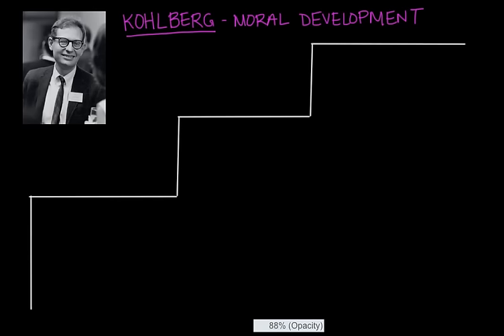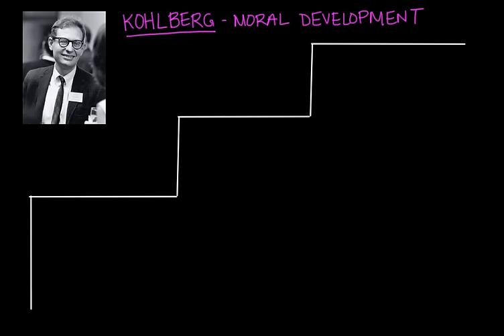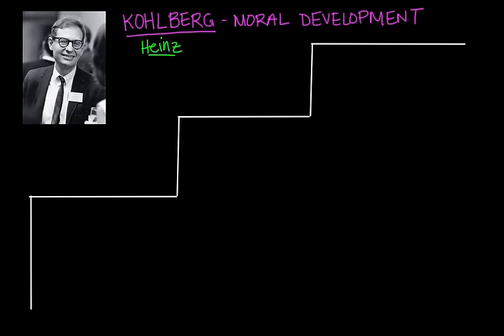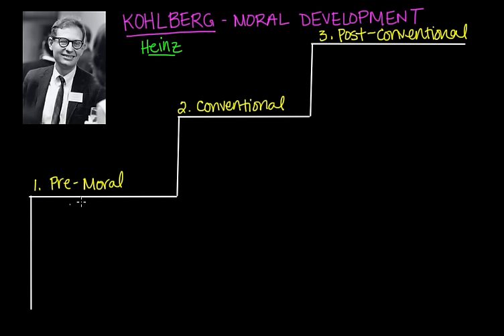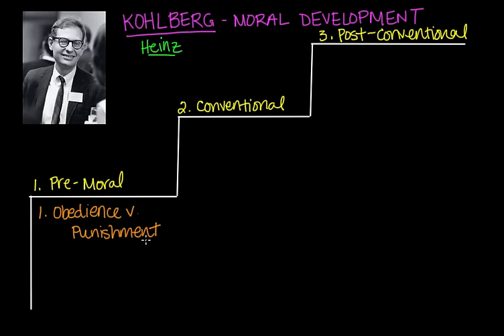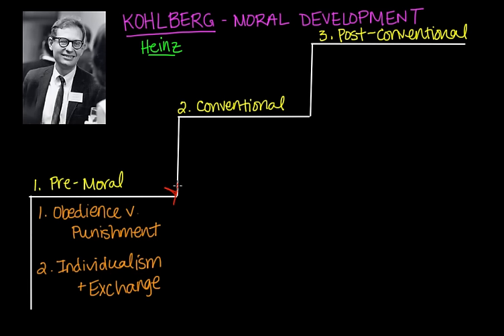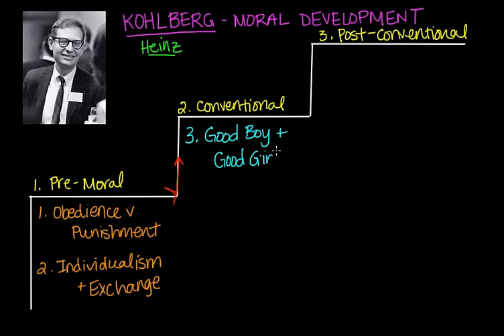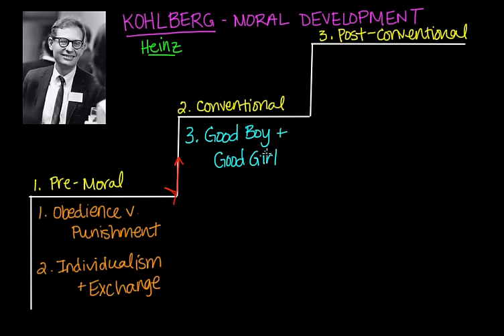Kohlberg moral development | Individuals and Society | MCAT | Khan Academy